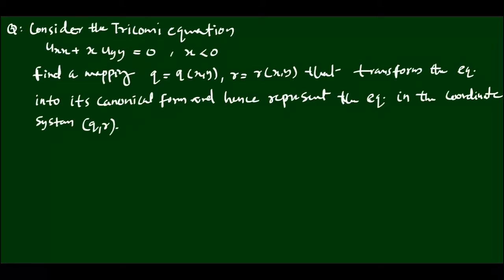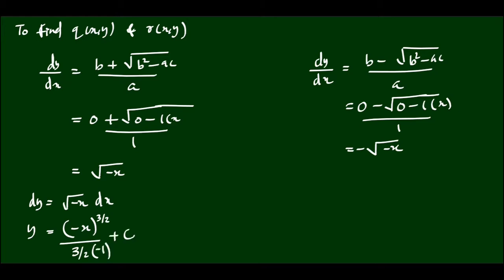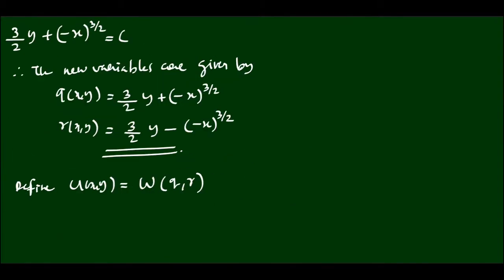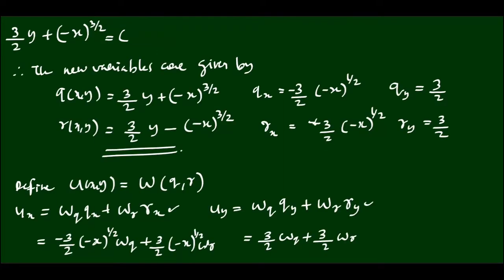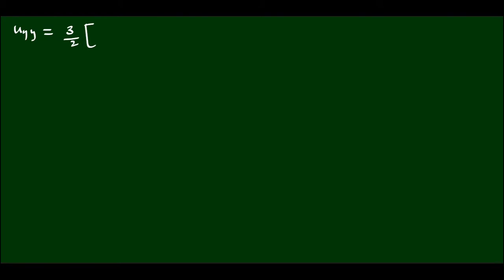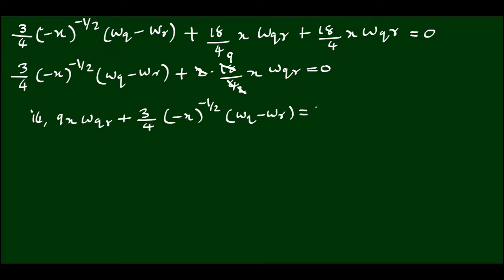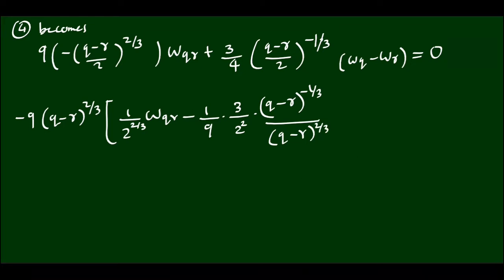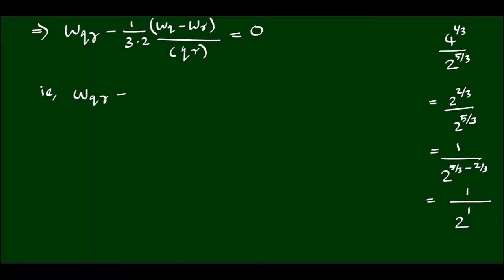Second Order Linear PDEs | Canonical Form of Hyperbolic PDEs | Problem 1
Univesity of Calicut | Third Semester MSc Mathematics
Course : MTH3C14 - PDE and Integral Equations
Text : AN INTRODUCTION TO PARTIAL DIFFERENTIAL EQUATIONS, YEHUDA
PINCHOVER AND JACOB RUBINSTEIN, Cambridge University Press
Topic : 3.3 Canonical Form of Hyperbolic Equations